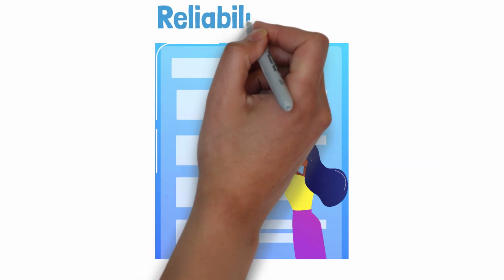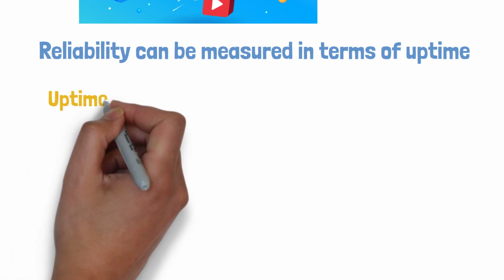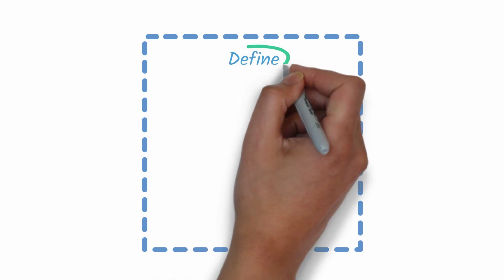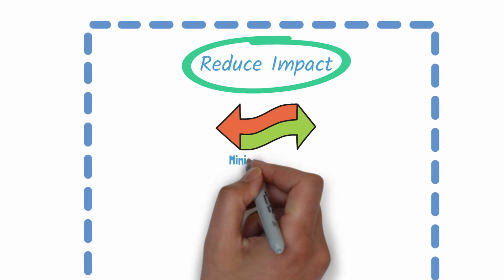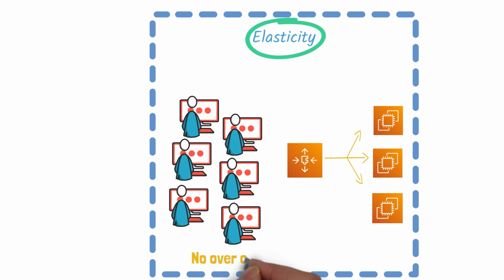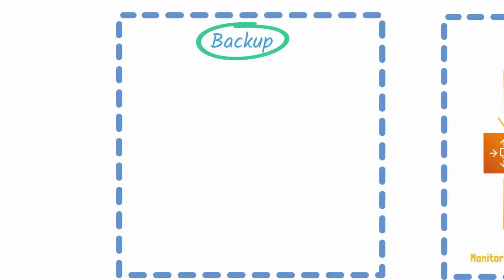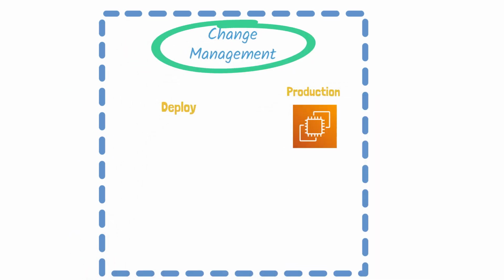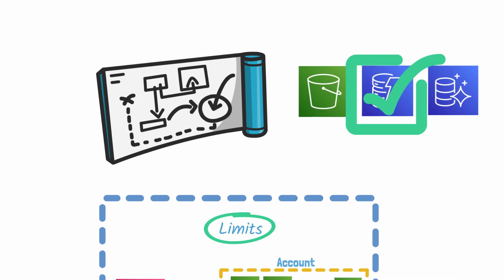Best practices to architect a reliable infrastructure II AWS Well Architected - Reliability Pillar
This video explains different areas that you need to focus on for architecting reliable cloud infrastructures.